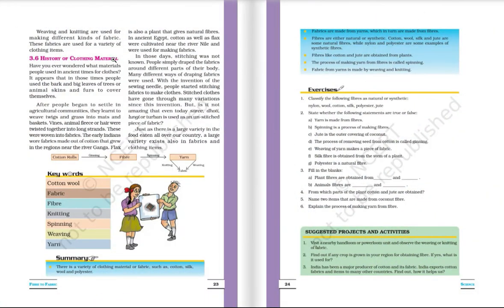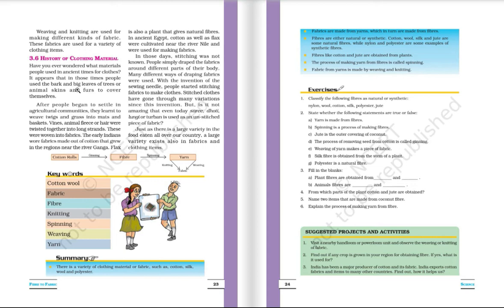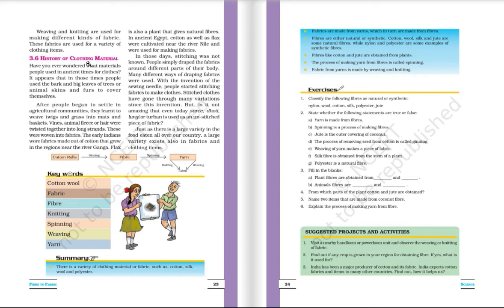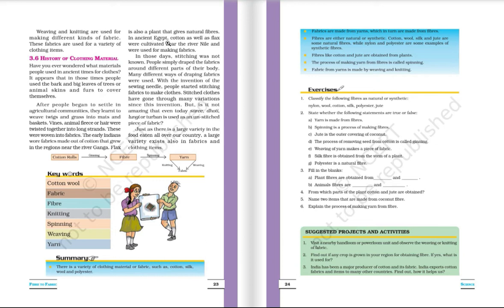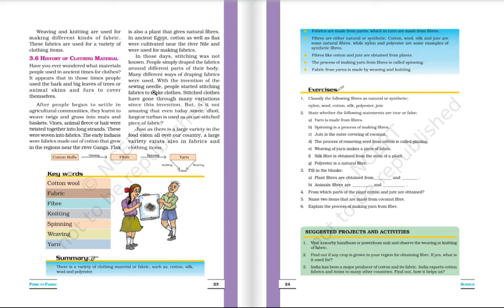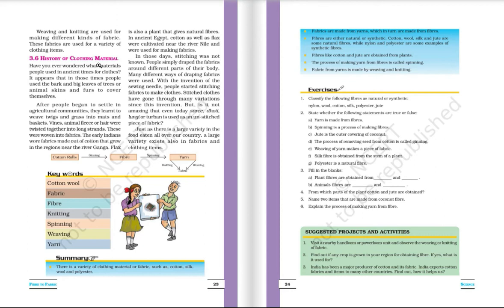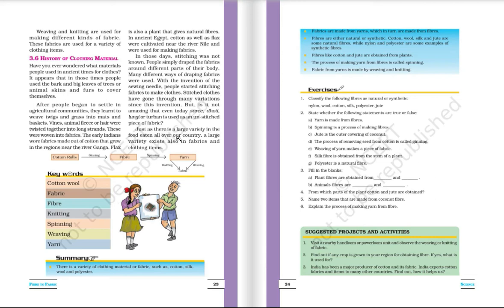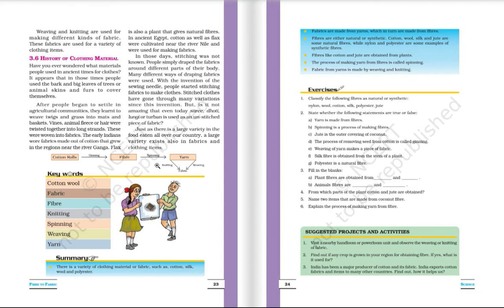science | class-6 ch-3 part 2 | NCERT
Hey guys today we will continue with the previous video on ch-3 of NCERT science book. so hope u enjoy the video, pls like and subscribe if u enjoy my content. It really takes a long time to make these videos.